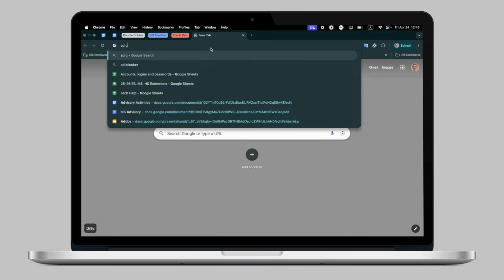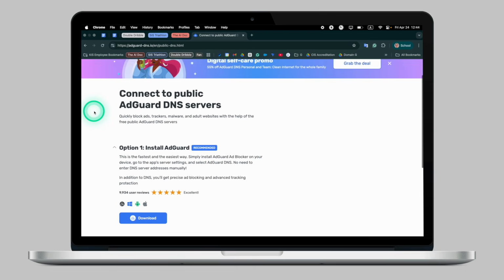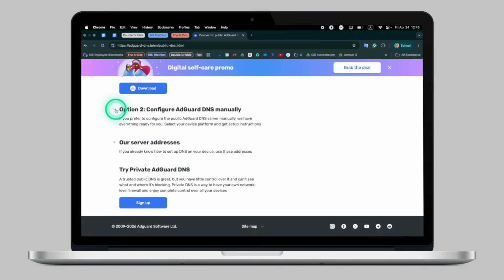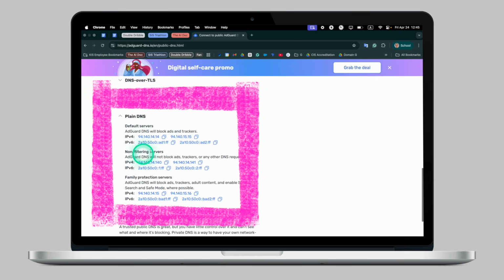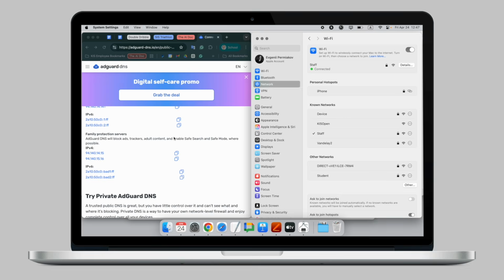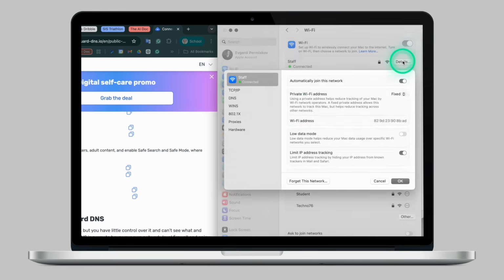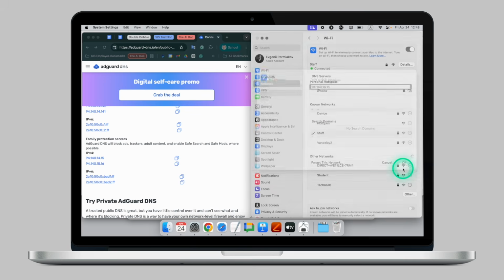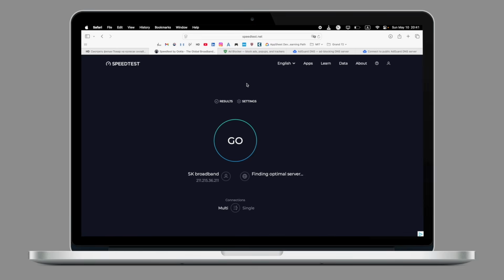How to Block Pop-Up Ads in Any Browser (No App Needed)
Want to block pop-up ads in your browser without installing anything extra? In this video, I’ll show you how to turn off intrusive ads, redirects, and spam notifications using built-in browser settings on phone and computer.

You’ll learn practical ways to declutter your browser, reduce interruptions, and make web browsing feel cleaner across mobile, laptop, and desktop. This is a simple, free walkthrough for Chrome, Edge, Safari, and Firefox users who want fewer annoying ads and pop-ups without a third-party app.

If you’ve been searching for how to turn off ads in browser, stop pop-up ads, or block intrusive browser ads, this guide walks you through the safest built-in settings to check first.